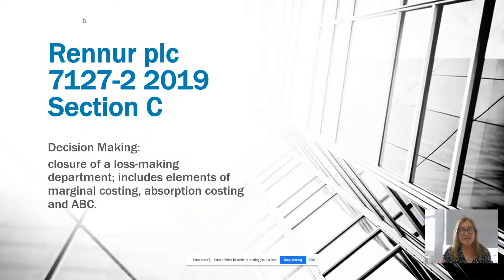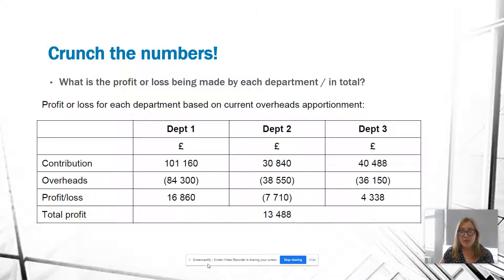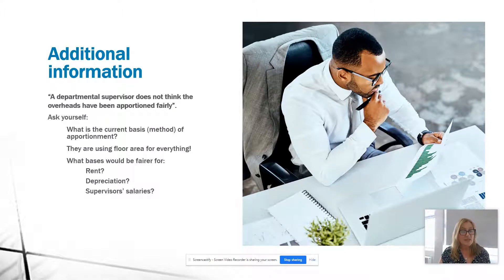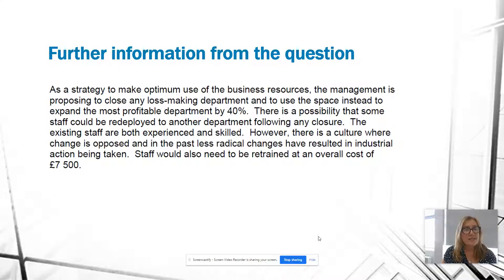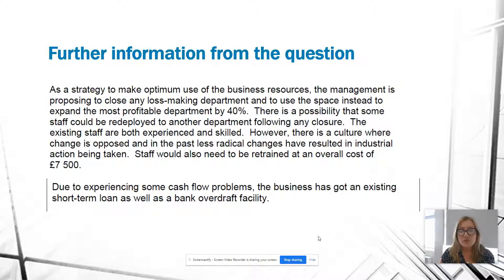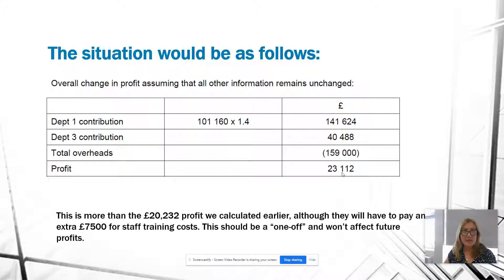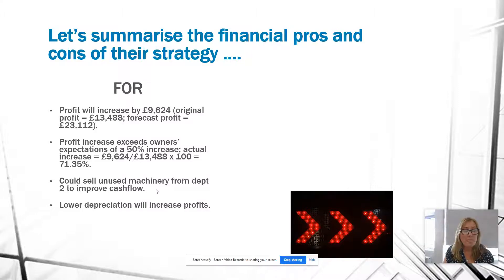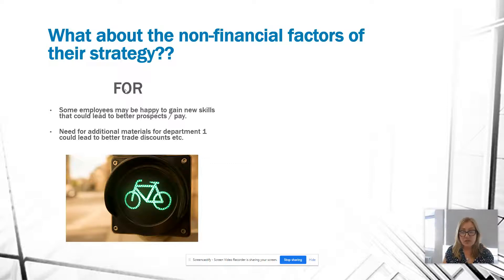Q16 Rennur plc Decision Making 7127 2 2019 Absorption & Marginal Costing & ABC 25 mark essay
Step by step analysis of Q16 from 2019's paper 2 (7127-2) involving decision making on closure of a loss-making department using a mixture of absorption and marginal costing techniques, with a hint of ABC (activity-based costing)!